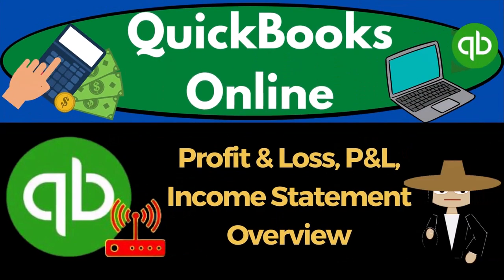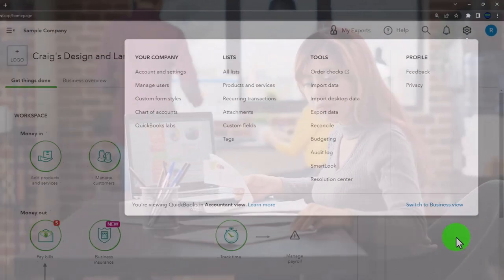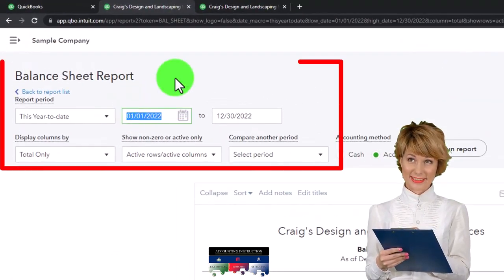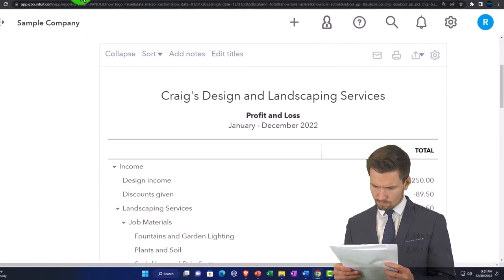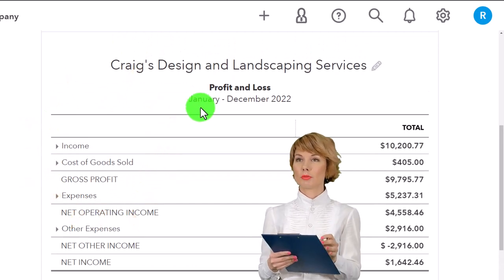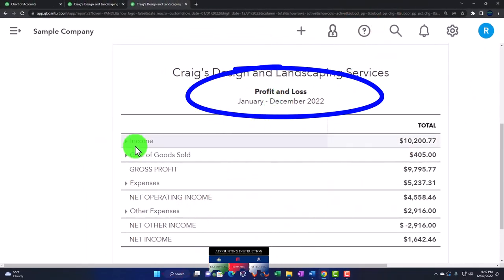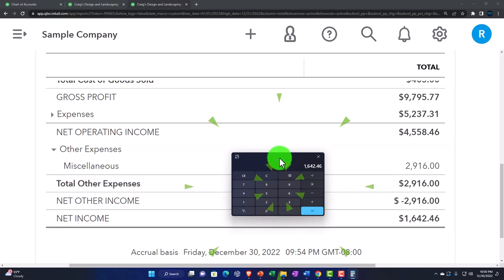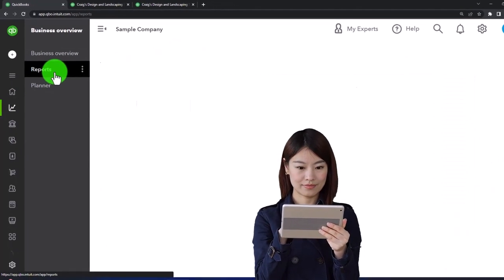Profit & Loss, P&L, Income Statement Overview 3020 QuickBooks Online 2023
Profit & Loss, P&L, Income Statement Overview